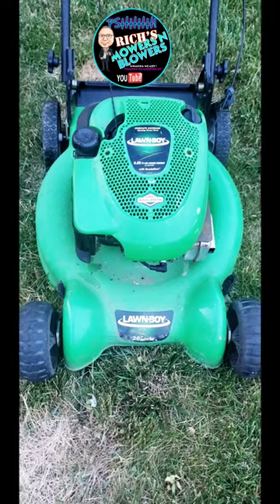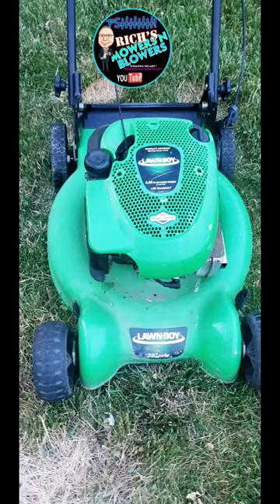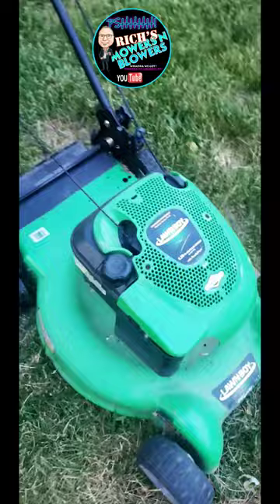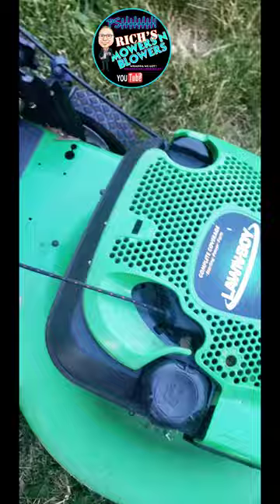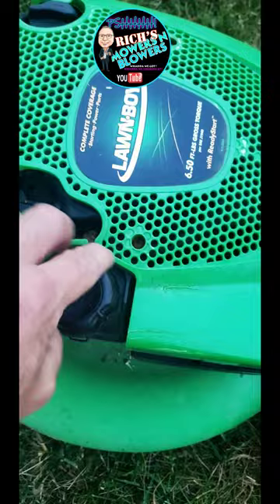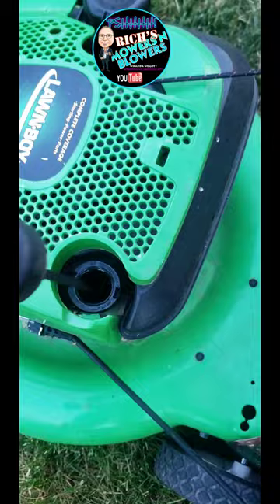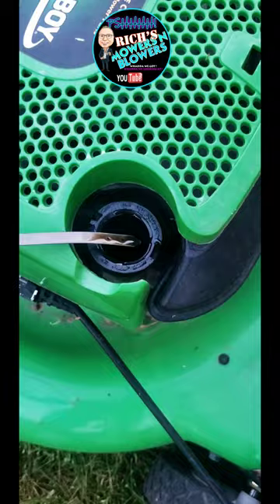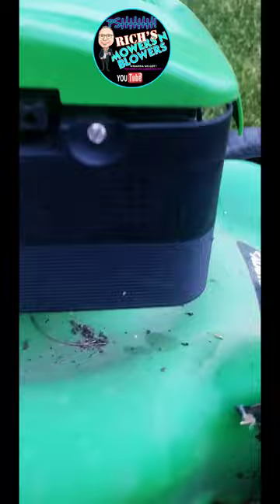Lawnboy Mower Trash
Lawnboy mower saved from the trash.

why would someone toss out this mower let's find out.

Rich's Mowers n Blowers